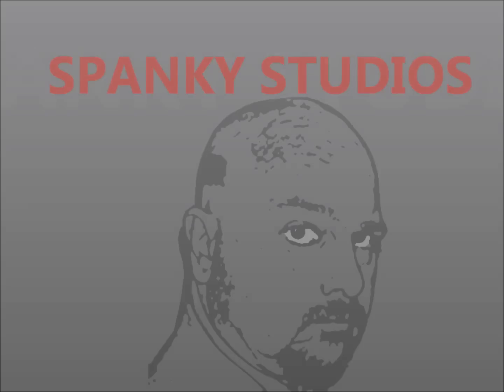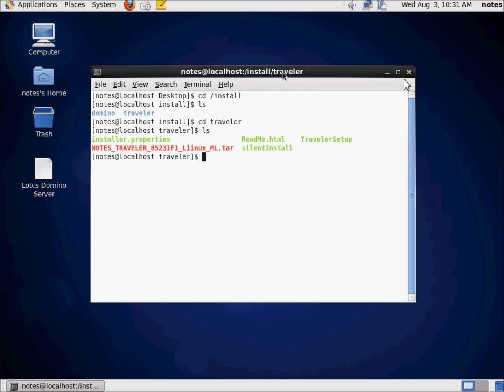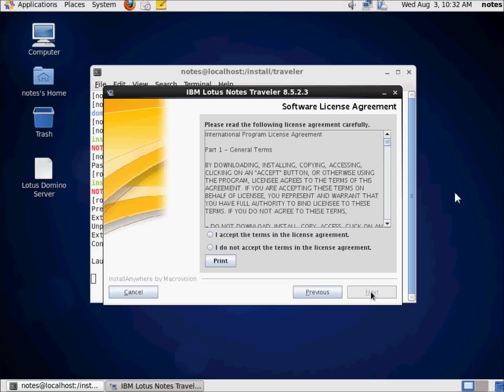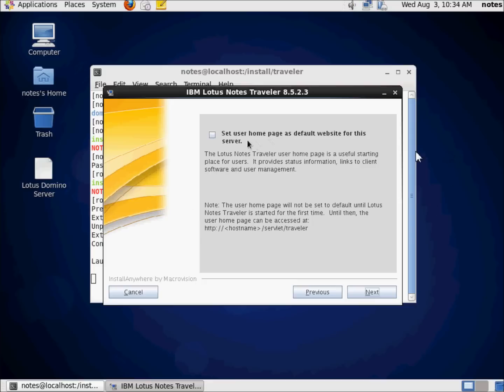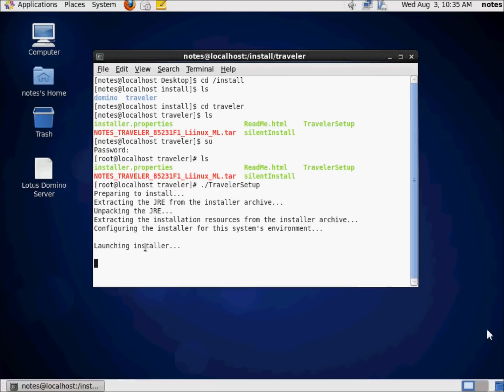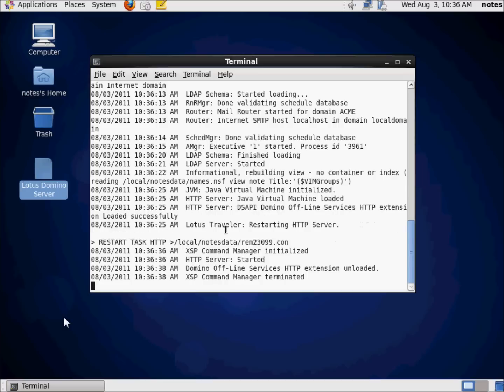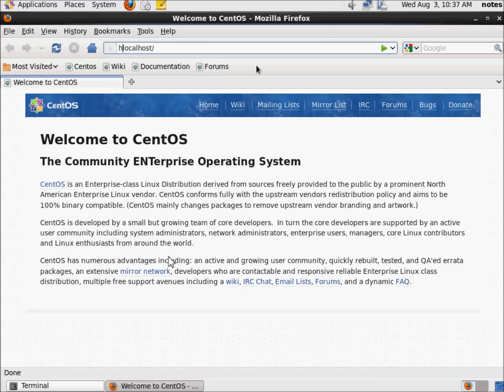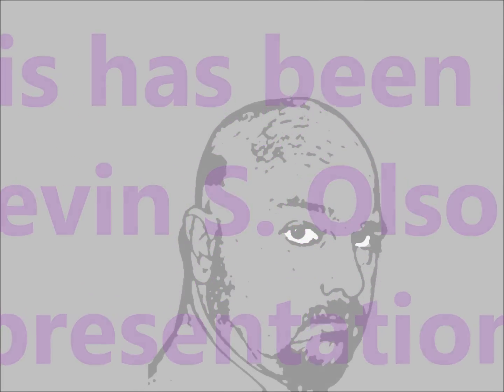Installing IBM Lotus Traveler on IBM Lotus Domino on CentOS 6 Linux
Walk through of an IBM Lotus Traveler installation on a previously configured installation of IBM Lotus Domino running on CentOS 6 Linux.